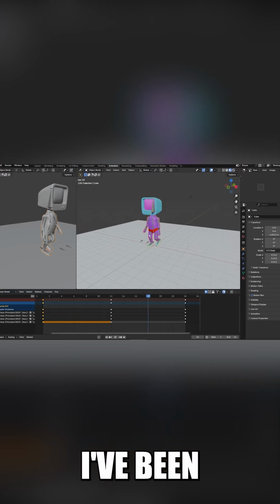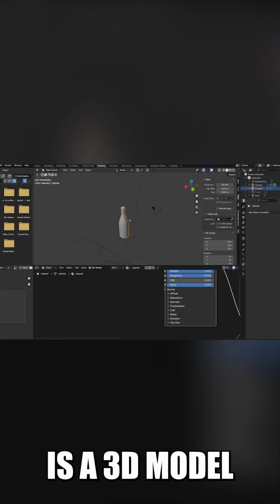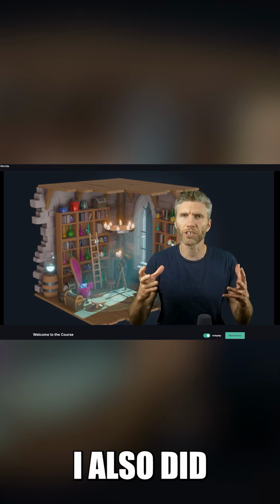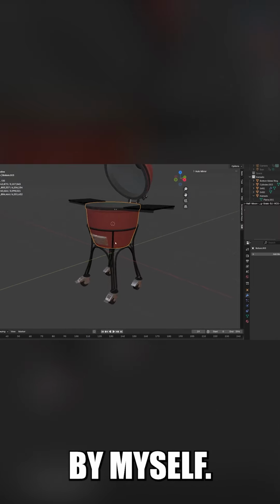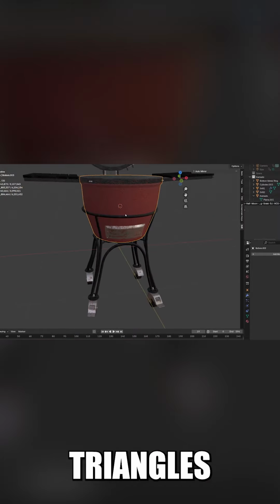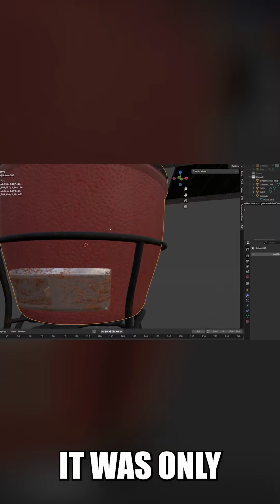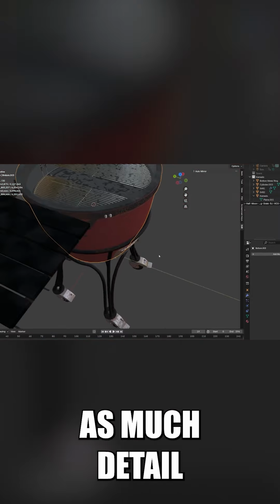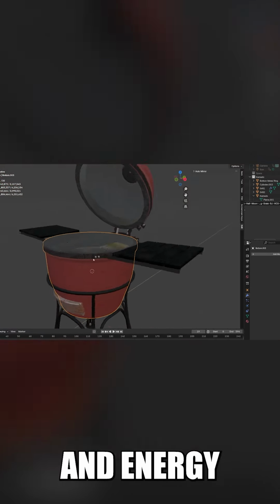Coding for the Devs